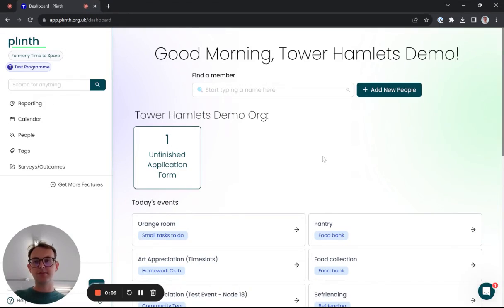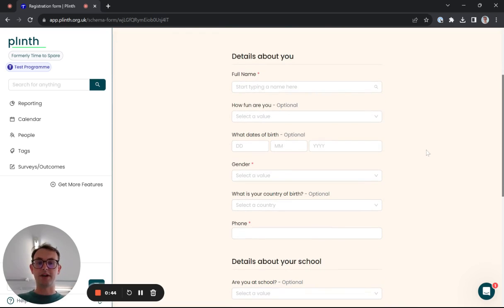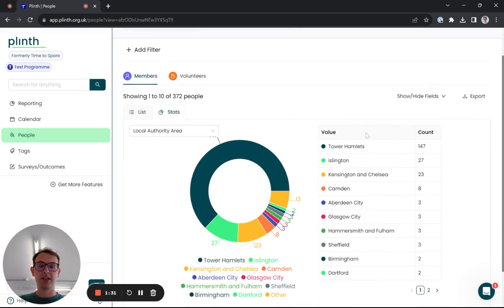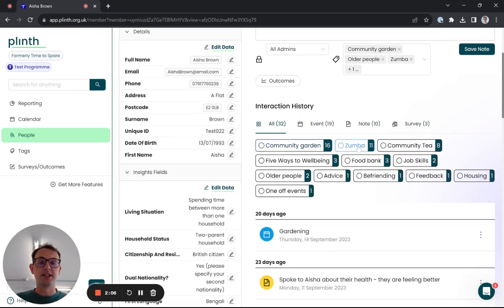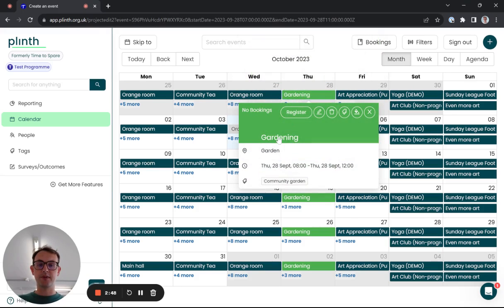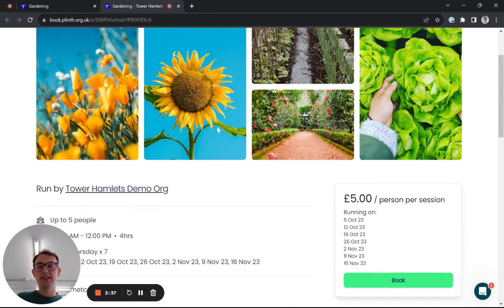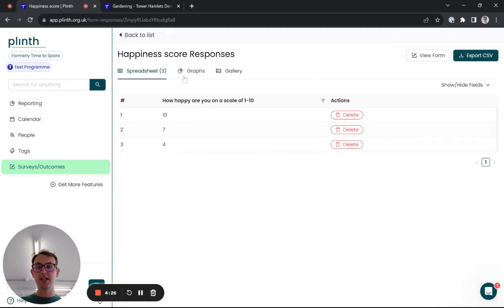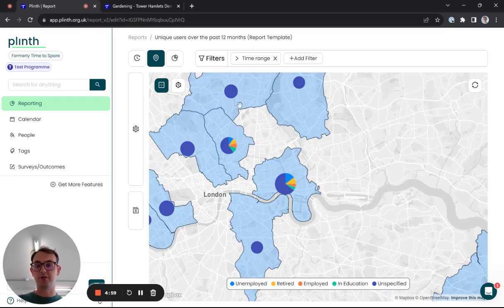Plinth Platform Overview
A 5 minute demo of plinth the free community impact platform.